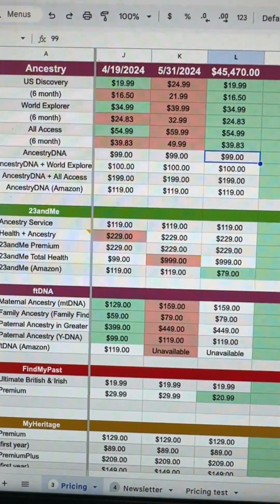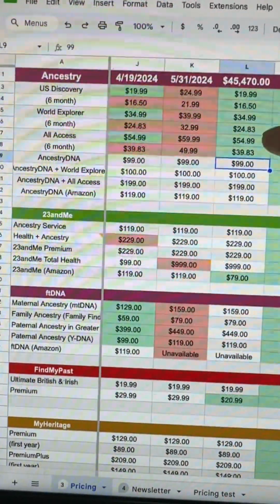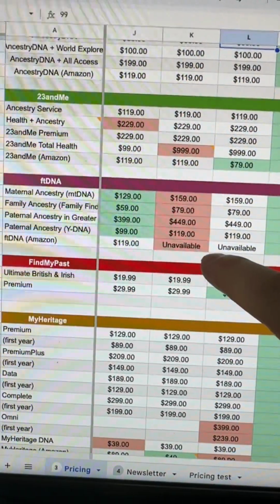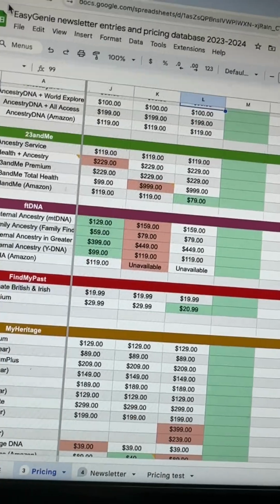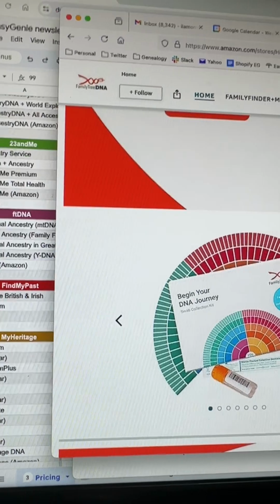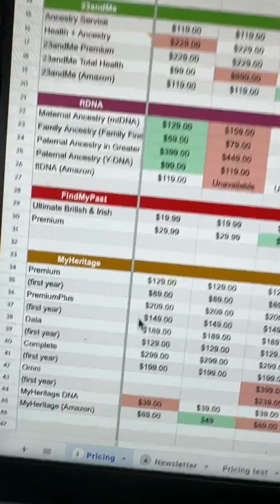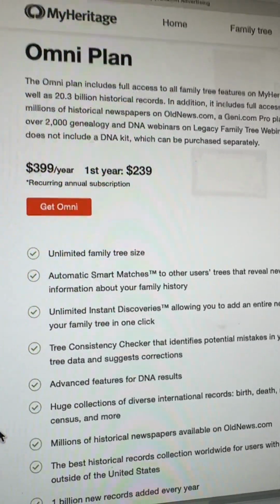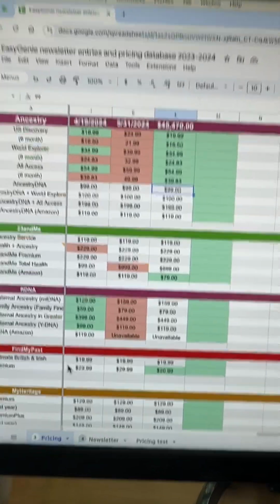Genealogy price tracker, June 2024: ftDNA still MIA on Amazon, discounts for Ancestry & FindmyPast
GENEALOGY TIPS